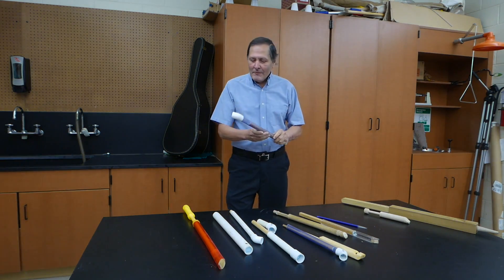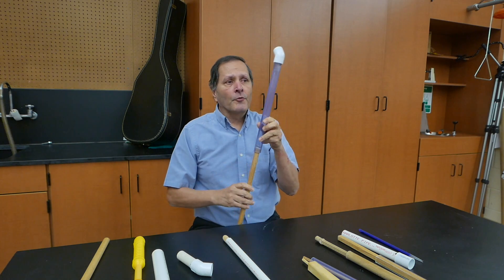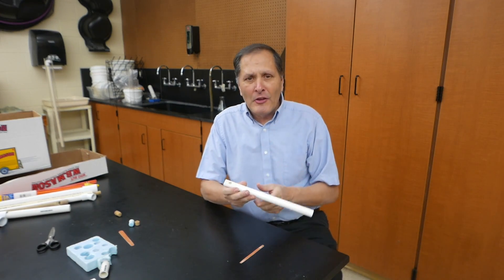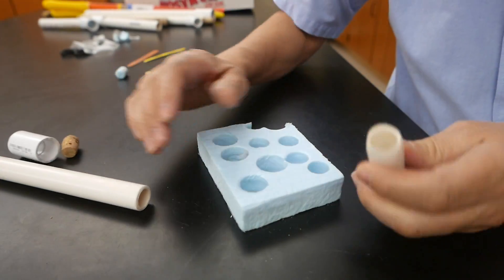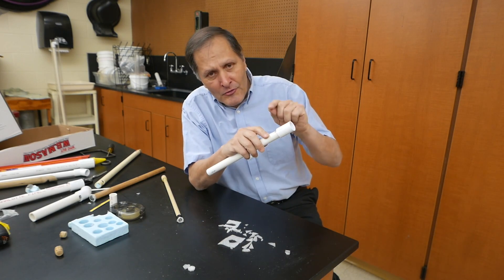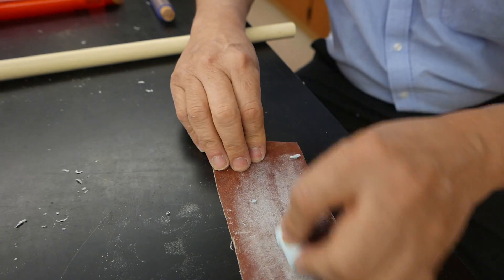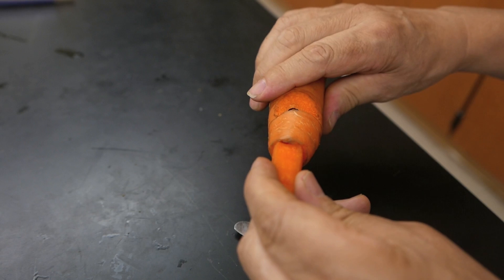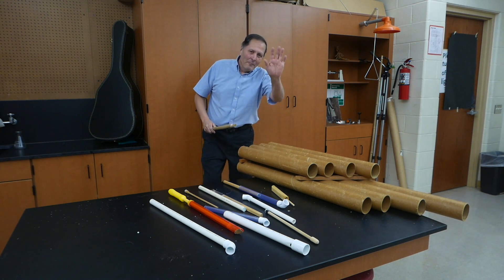Slide Whistles part 1 // Homemade Science with Bruce Yeany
Several examples of the slide whistle are shown with  advice on how to build one for yourself.  Several design variations that are shown, these can be made out of PVC pipe,  bamboo, scrap wood, even a carrot.  While the materials and designs may vary,  ultimately they all behave the same way.   Part two will examine the physics of the slide whistle and the behavior of sound associated with open versus closed tubes.